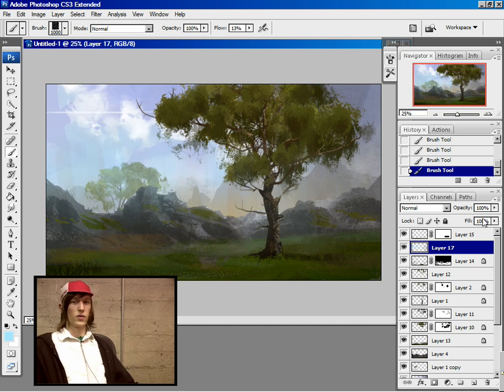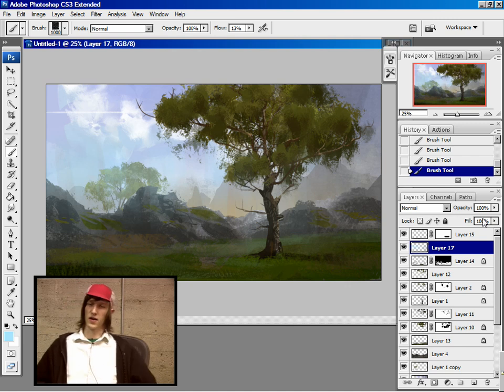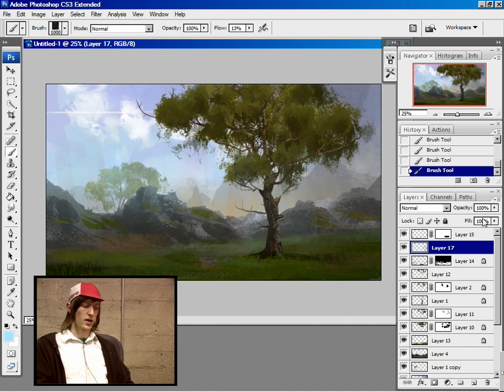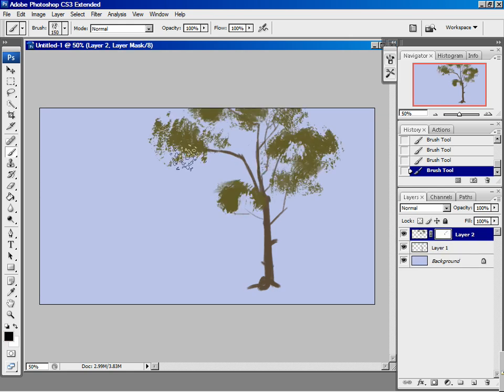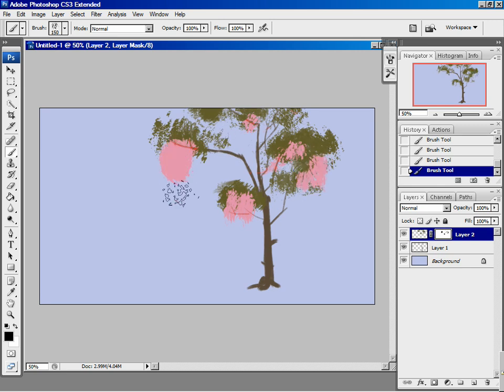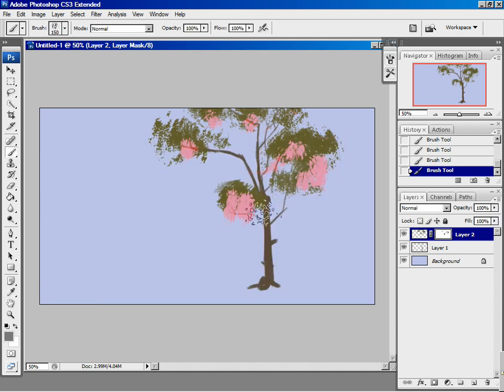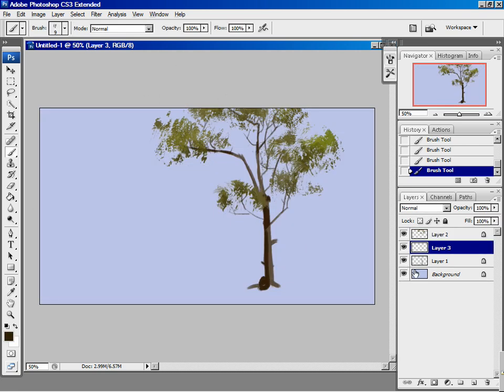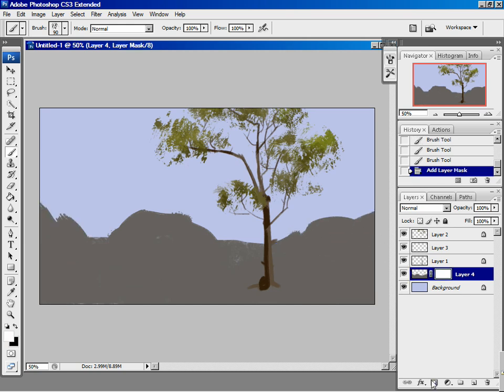Photoshop Masks with Whit Brachna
Masks are an essential and oft underused feature in the digital painter's toolbox. In this demonstration, Whit Brachna the Younger ecstatically sketches a tree in a mind blowing orgy of mask trickery. Throughout the painting he talks about shortcuts, and stuff. If you want to learn how to use masks, or paint trees, just buy it. Or buy a sandwich if that sounds better. We don't care. But when you're done getting 10% better at painting in just 30 minutes please post your experiences and reviews about it here.

Sincerely,
the Management.

15 minute lecture, 30 minute demonstration (no talking)